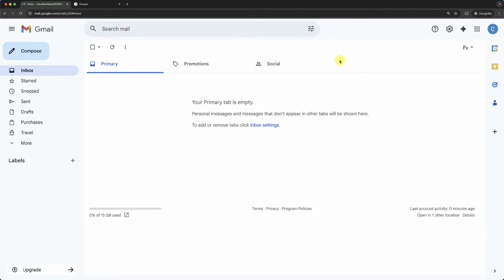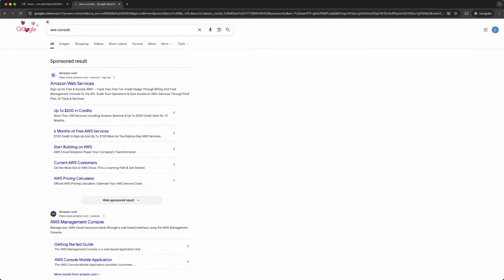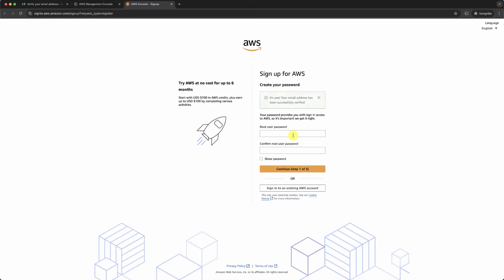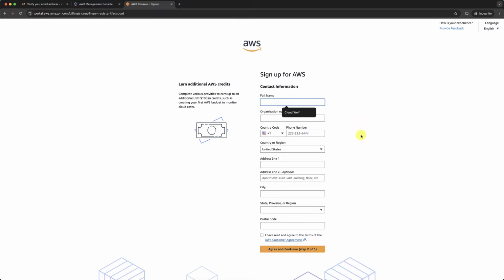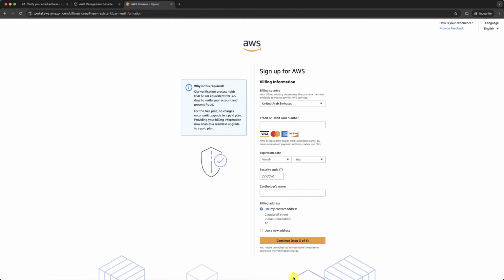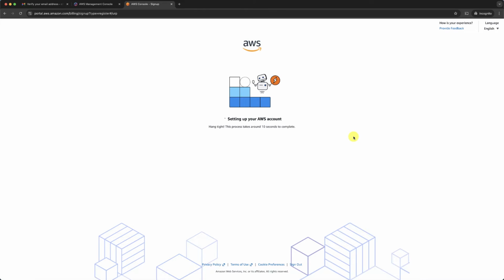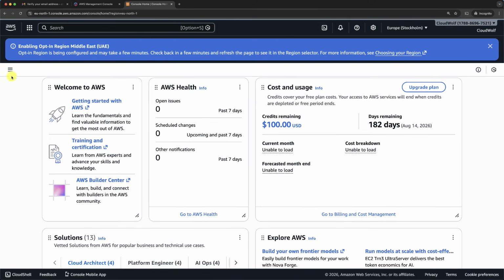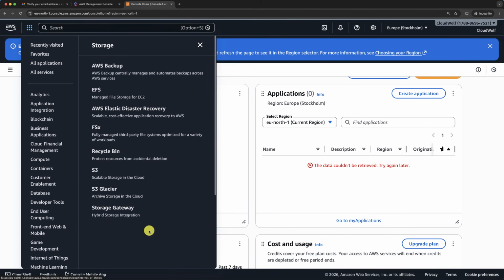New AWS Console 2026 - Create your Free Tier Account in less than 5 minutes!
The new AWS Console design of 2026 is here and looking amazing.

I took the bet of creating an AWS Free Tier account in less than 5 minutes, completely from scratch. Just follow this video and you'll have your AWS account ready and shining in no time.